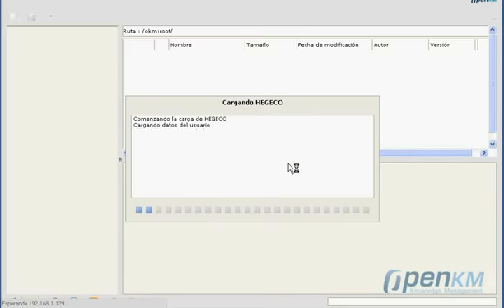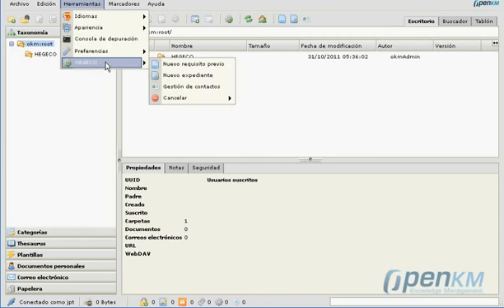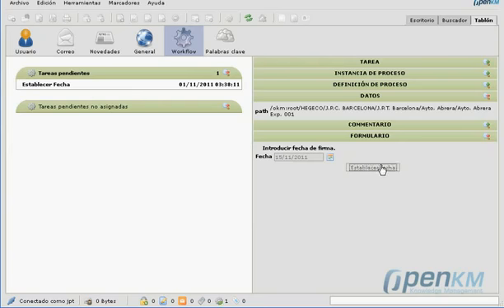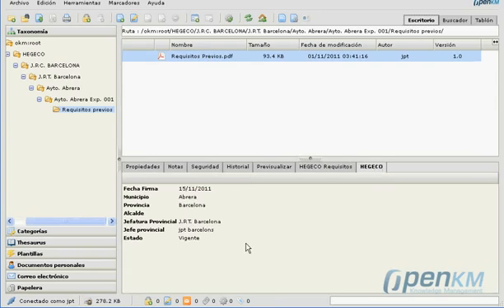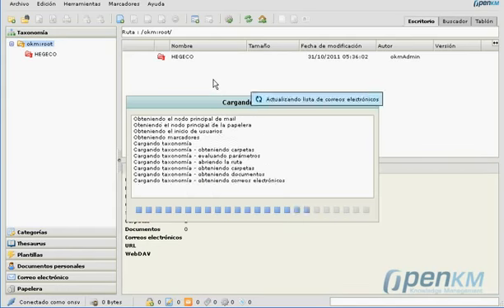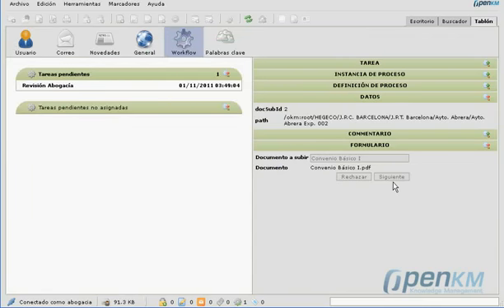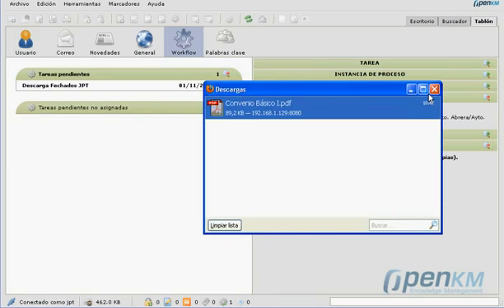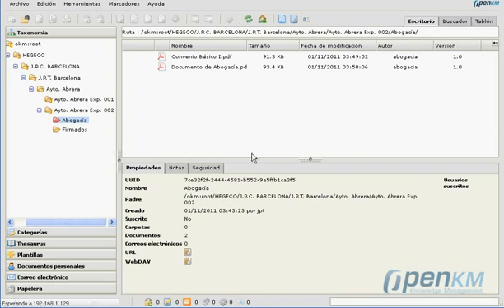OpenKM Workflow english